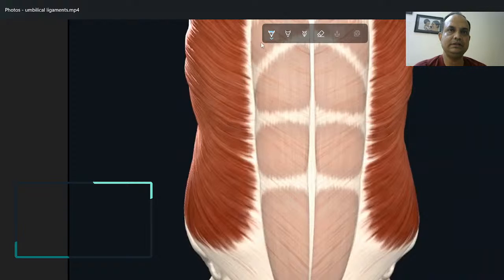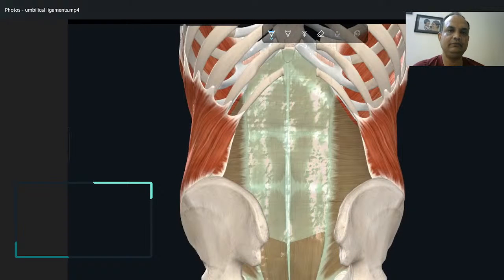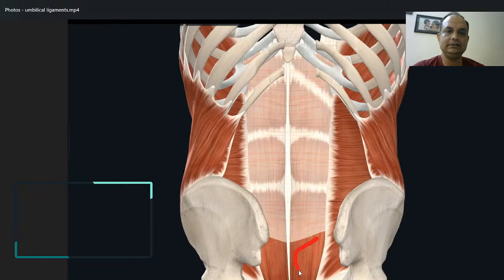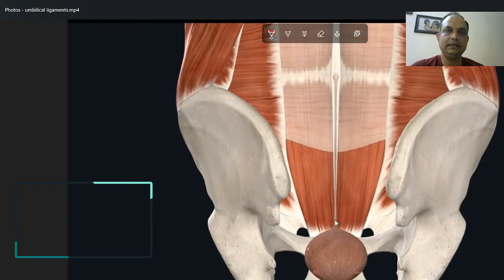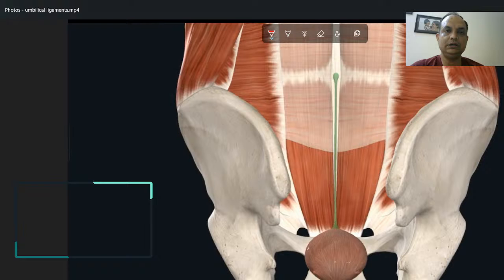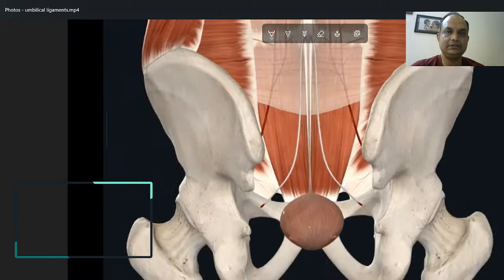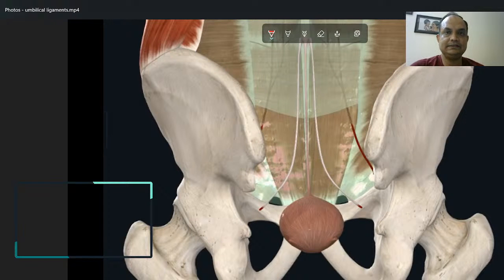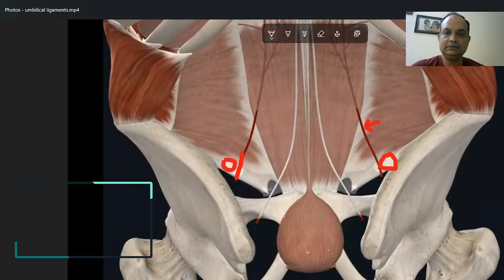Umbilical ligaments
What are the names of umbilical ligaments.
Why the umbilical ligaments formed?
What are the underlying structures to these ligaments?
What is the urachus?
What is Hassalbach triangle?
What is the relationship of deep inguinal ring and interior epigastric artery?

5.00 start the lecture